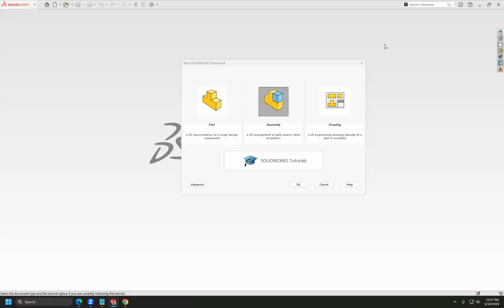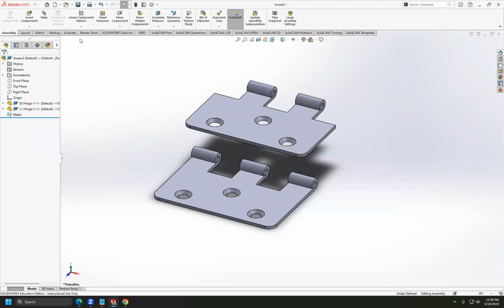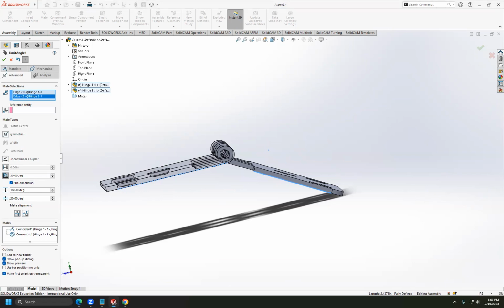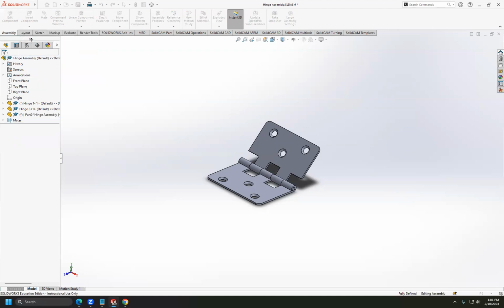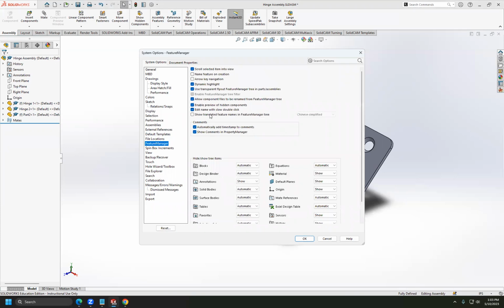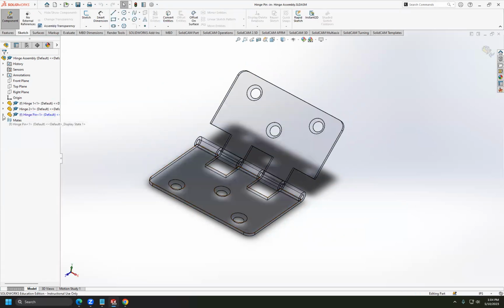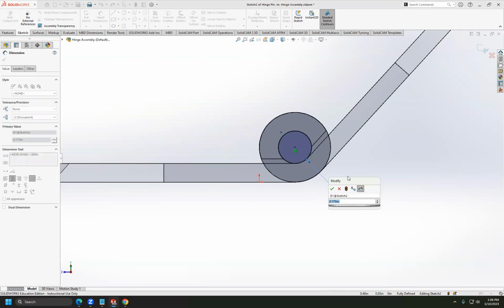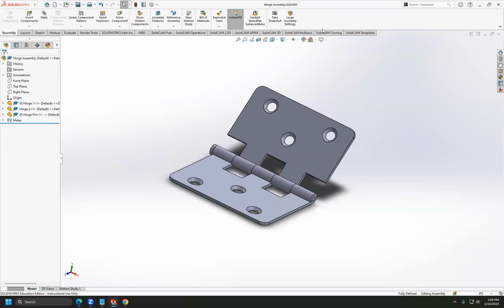Assembly Principles 2: Creating an in-context part